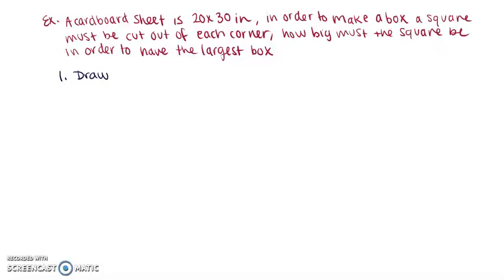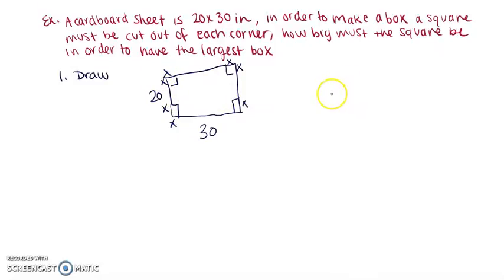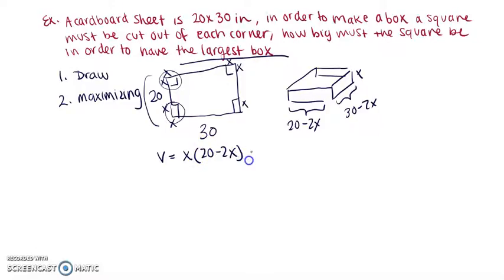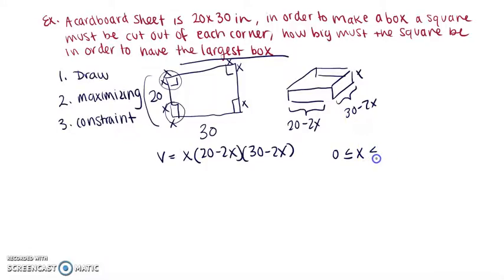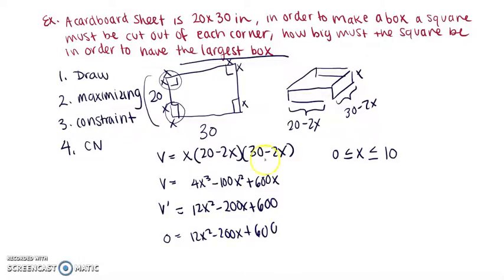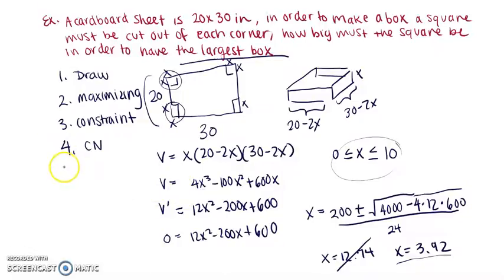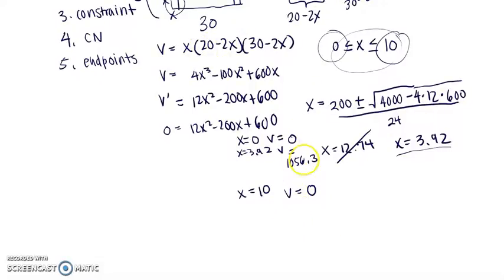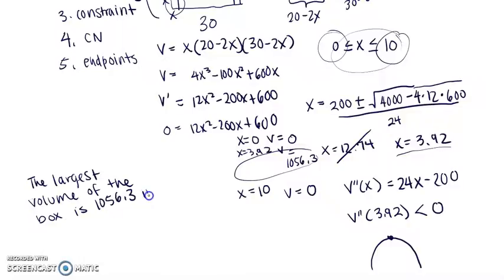lesson 4.7 optimization problems